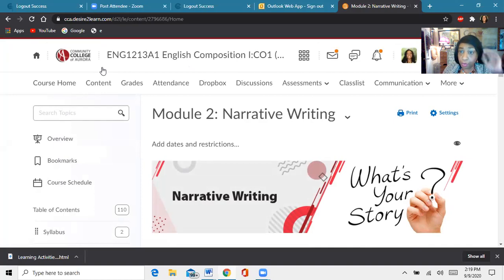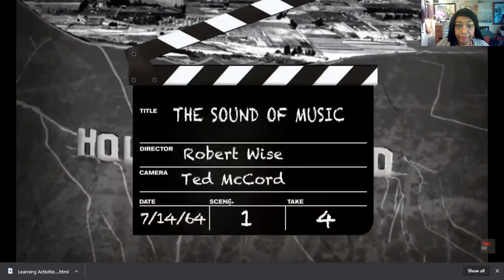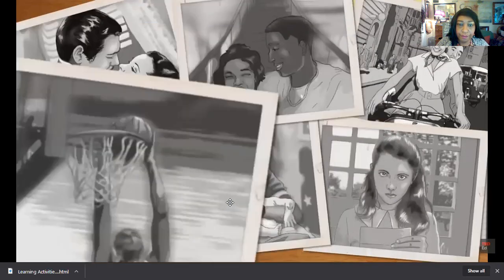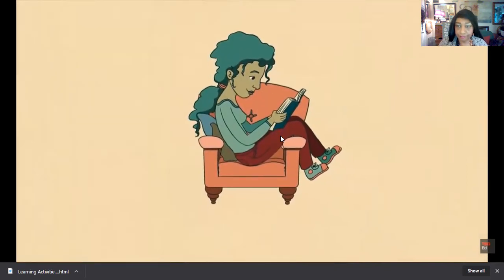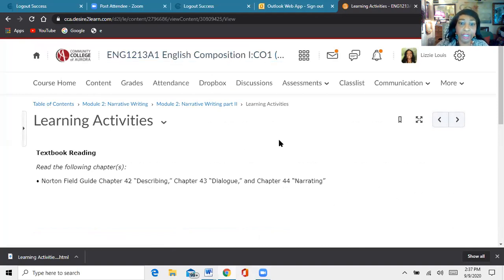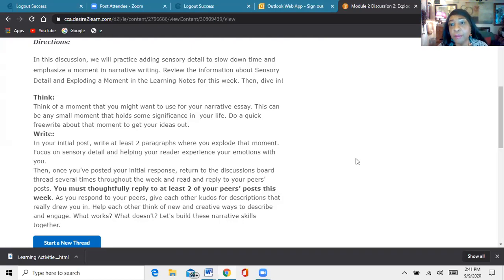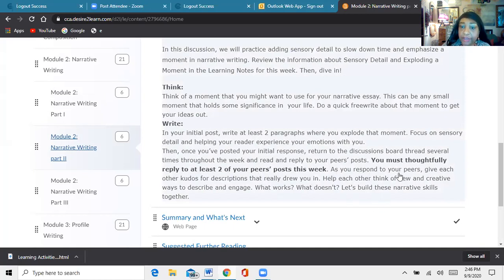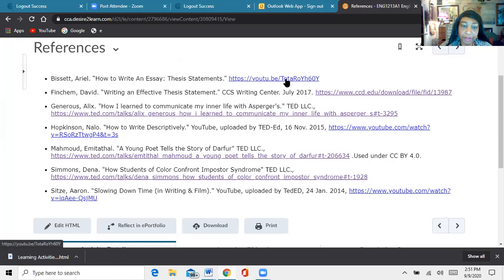ENGLISH 121 class from 9/9/2020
This video is from Week 3.